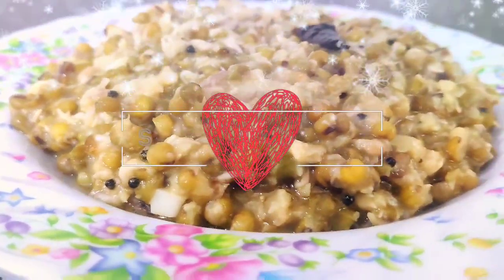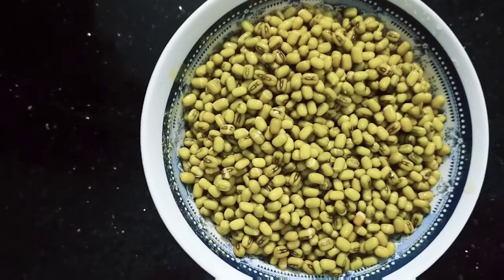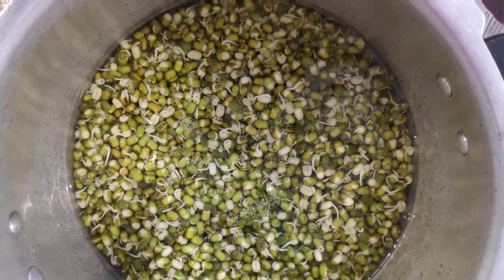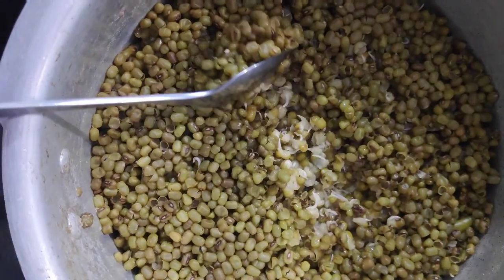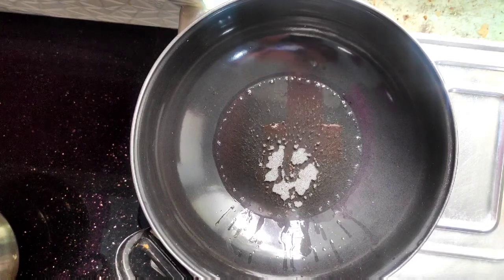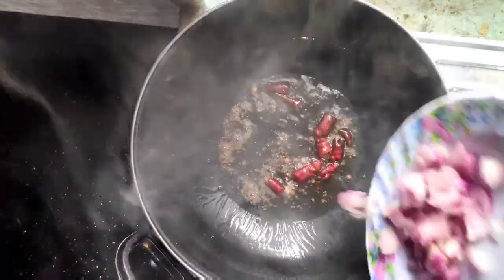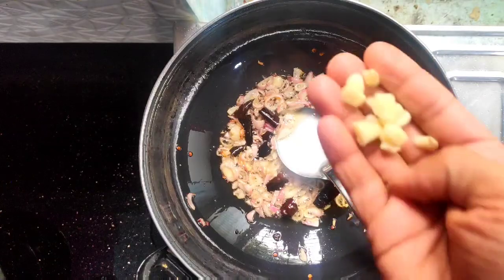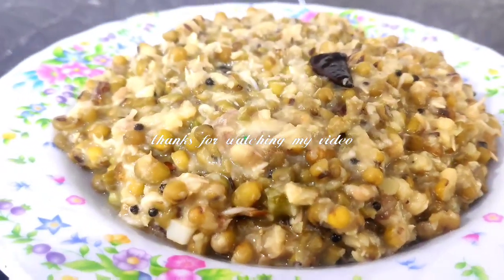ഹെൽത്തി ചെറുപയർ റെസിപ്പി, ചെറുപയർ മുളപ്പിച്ചത്, healthy cherupayar recipe, shan's cooking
Cherupayar recipe,  mulapicha cherupayar,  healthy recipe,  good for health
# shan's cooking
# shans cooking
മുളപ്പിച്ചു ചെറുപയർ തോരൻ
ചെറുപയർ കറി